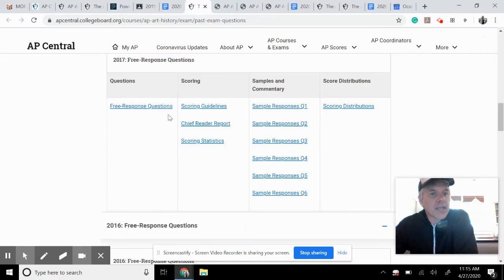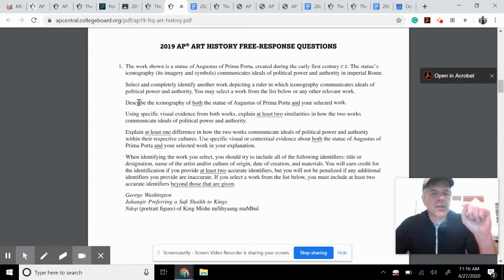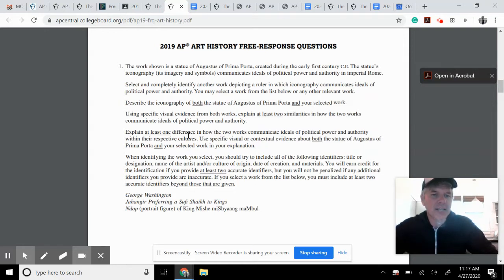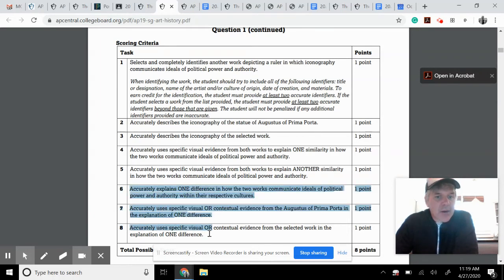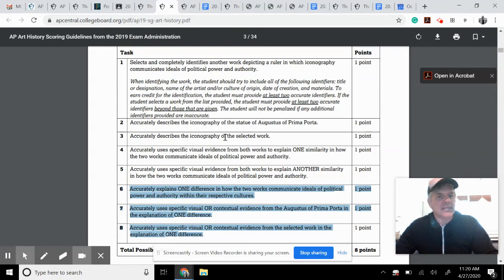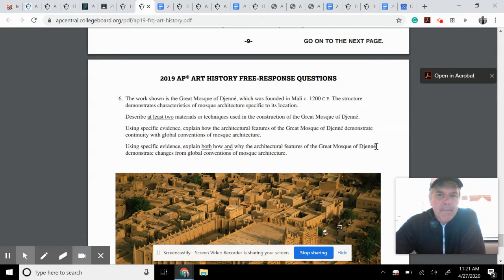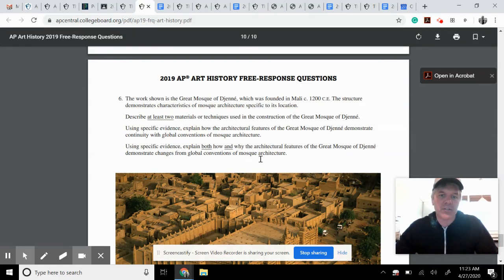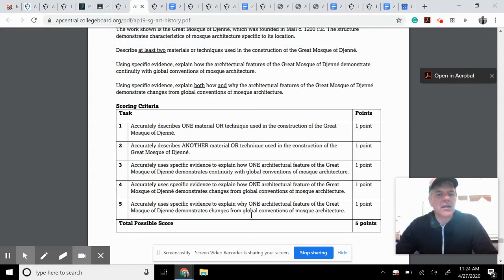Know thy Task Points! McMaken's Simple Video about Rocking the FRQs!